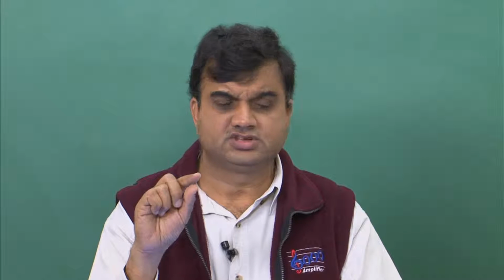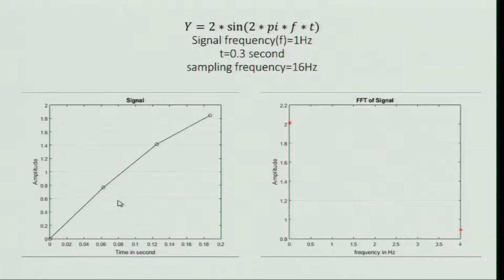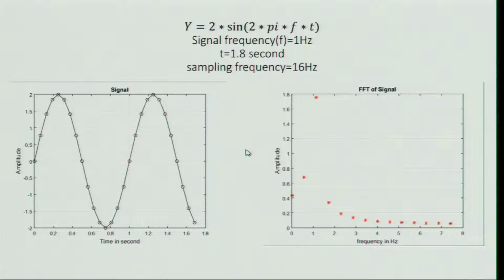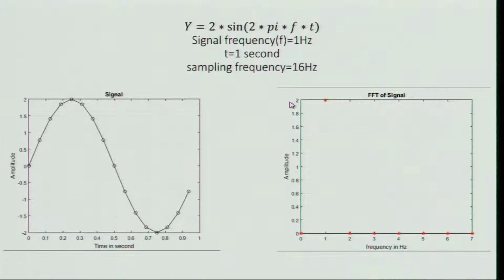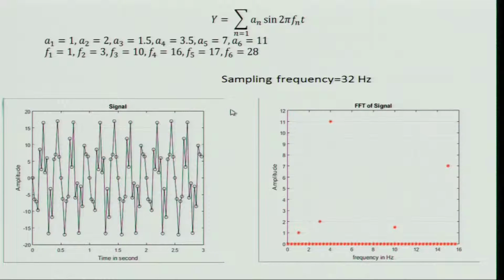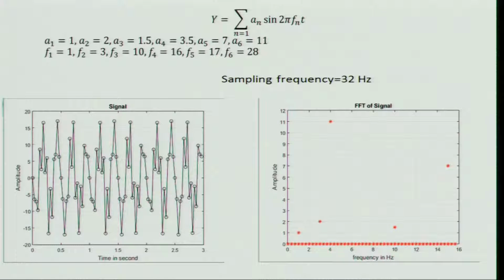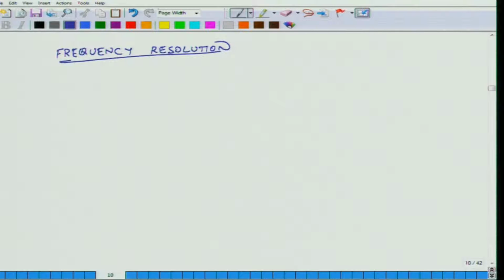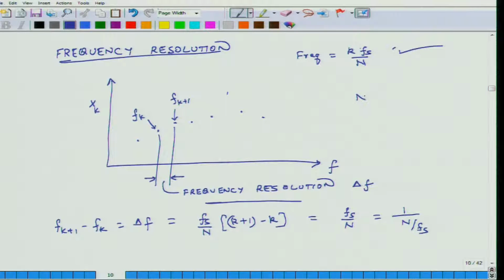Week6 Lecture 34